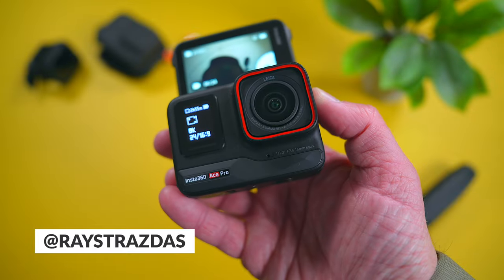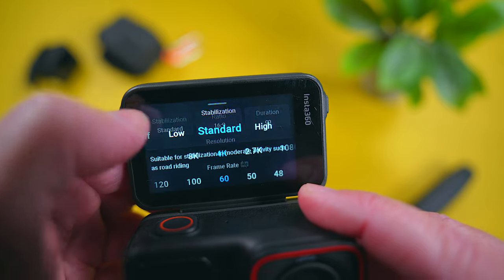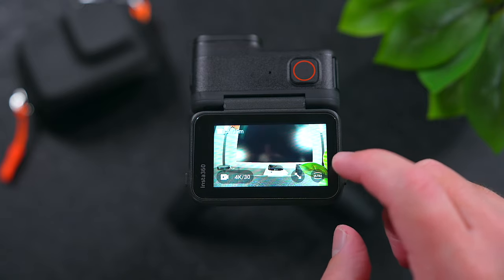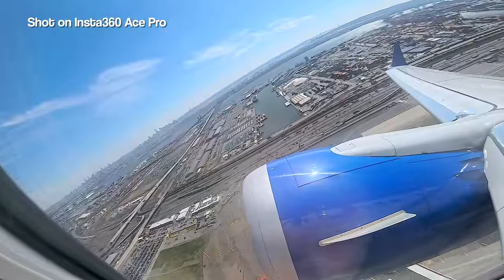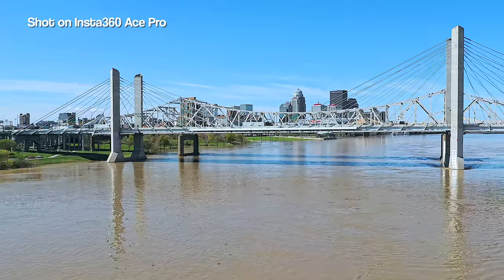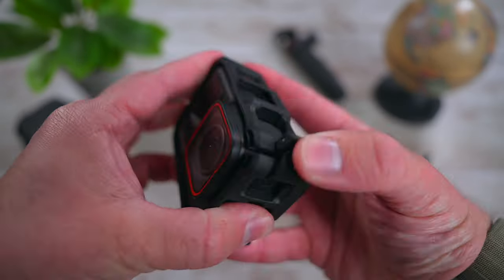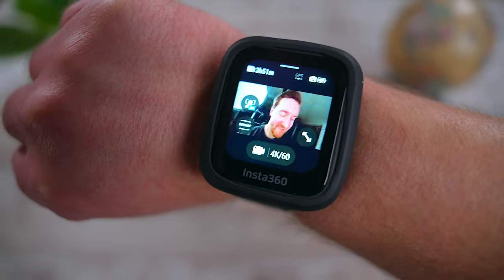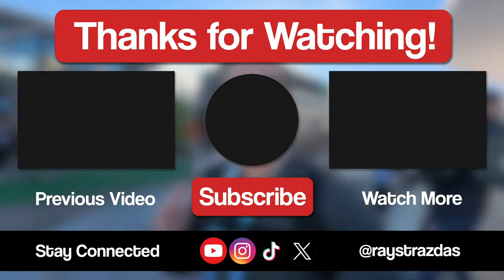Top Accessories and Settings for Insta360 Ace Pro: Essential Guide for Travel Vlogging!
The Insta360 Ace Pro is an excellent little travel camera that I have been using for over 3 months now. Throughout that time, I learned many new tricks and found some amazing accessories that take this action camera to a new level. Here are best settings and accessories for your @insta360 Ace Pro!

📸 Here are the BEST Insta360 Ace Pro accessories to take your videos to the next level!

➸ Screen Protector
➸ CYNOVA Hard Shell Case
➸ Ulanzi Extendable Tripod
➸ Frame Cage
➸ Insta360 GPS Remote
➸ Ace Pro Battery

🎥 Here's all of the gear that I use in my setups and the video production equipment I am currently using!

My WFH Desk Setup and YouTube Studio Setup

➸ My Work From Home Office Desk Setup
➸ My YouTube Studio Setup
➸ My Video Gear

Cameras & Lenses

➸ Sony a7IV
➸ DJI Osmo Pocket 3
➸ Sony FE 20mm f/1.8 G Lens
➸ Sony FE PZ 16-35mm f/4 Lens

Audio/Microphones

➸ Zoom F3 Audio Recorder
➸ Logitech Blue Sona Mic
➸ Sony ECM-B10 Shotgun Mic

My EDC, Camera Cases & Storage

➸ Peak Design Backpack 20L
➸ Peak Design Duffel 35L

Assorted Gear

➸ GVM Teleprompter Kit
➸ Insta360 Flow Gimbal
➸ Elgato 4K60 S+ Capture Card
➸ Peak Design Tripod
➸ PGYTECH Quick Release Plate & Adapter

🧐 New to the channel? Learn more about me!

🎬 Have a video idea or want to work together? Hit me up!